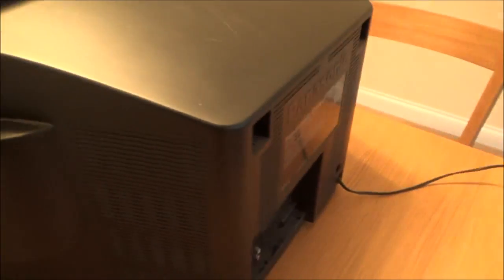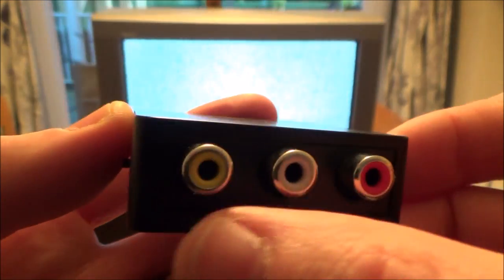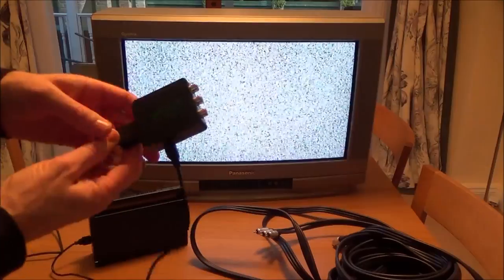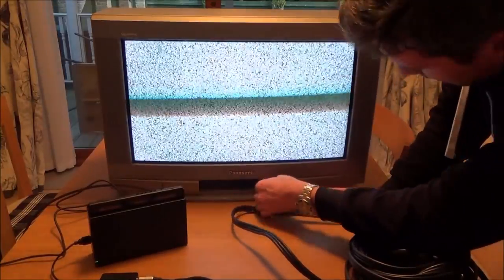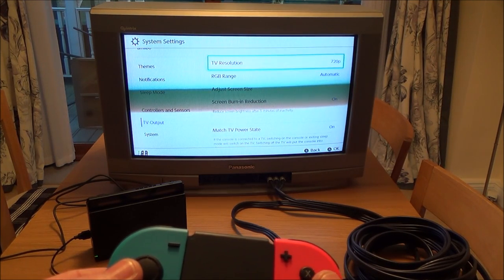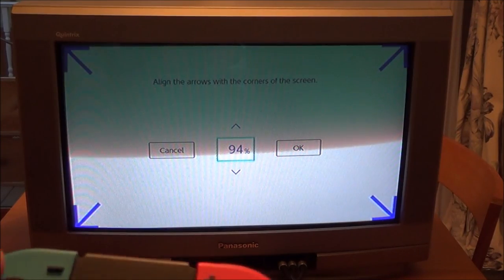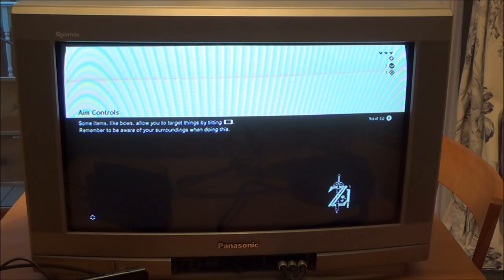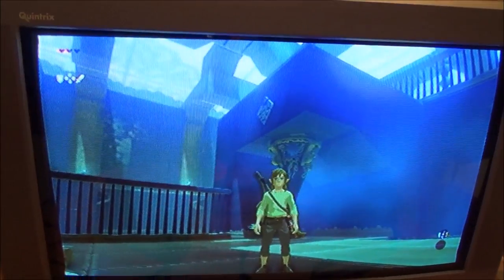Connecting Nintendo Switch via Composite AV to OLD CRT Television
Hi, this video shows you how to connect up the Nintendo Switch to a CRT old TV via the Composite AV input (yellow, white and red connectors).
You need a cheap HDMI to Composite converter/adapter which is £9 from eBay and Amazon. The picture will only be 480p but it is playable.